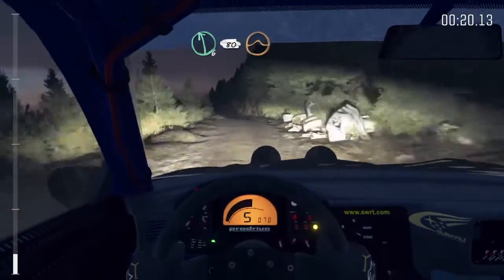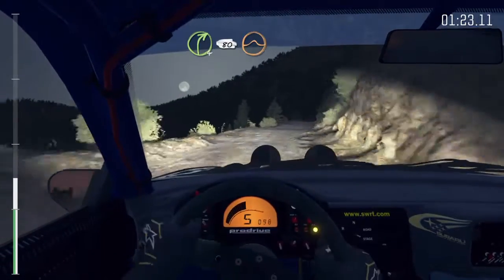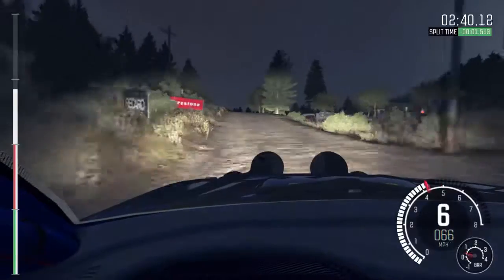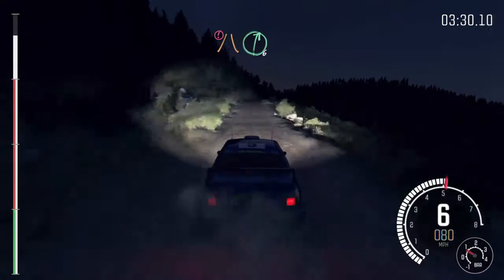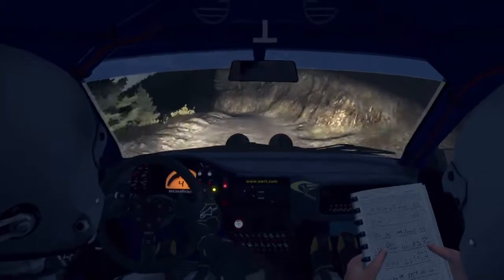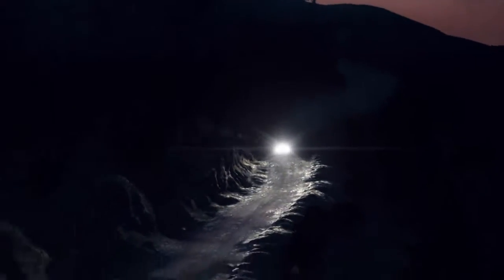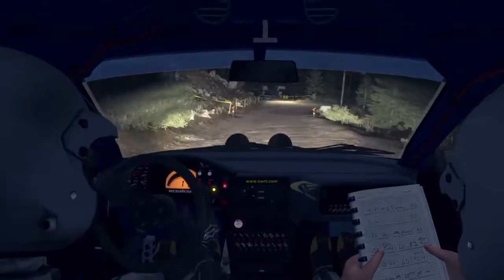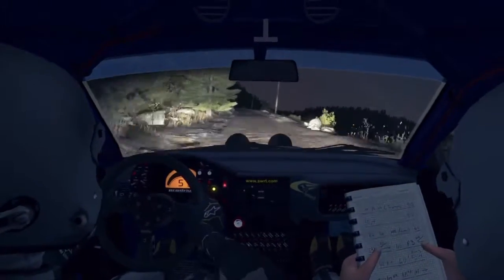DiRT Rally: Subaru Impreza 2001 (Night)